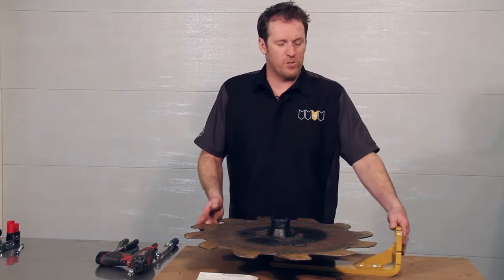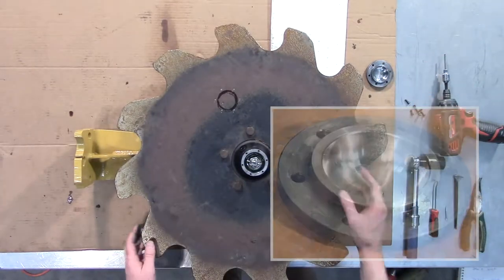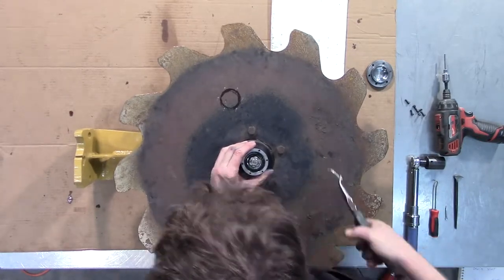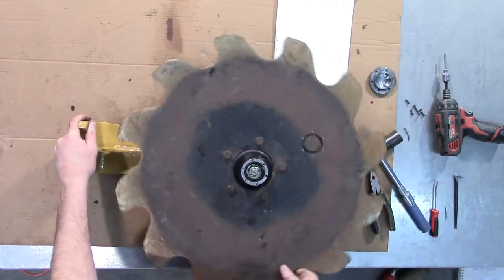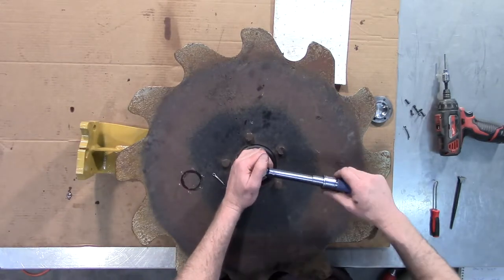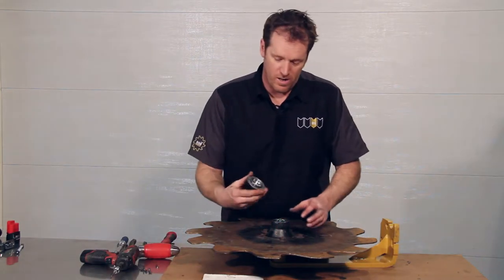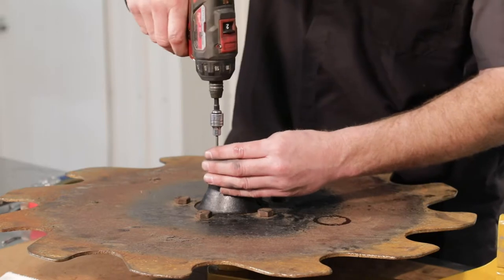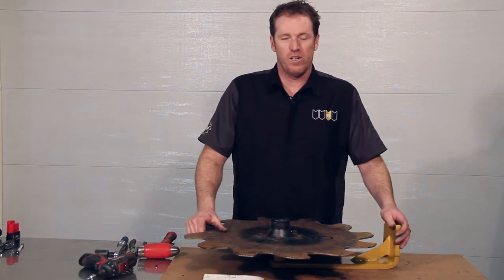Preload Adjustment on SoilWarrior Hubs | ETS SoilWarrior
Learn how to perform a preload adjustment on SoilWarrior 1143 hubs.